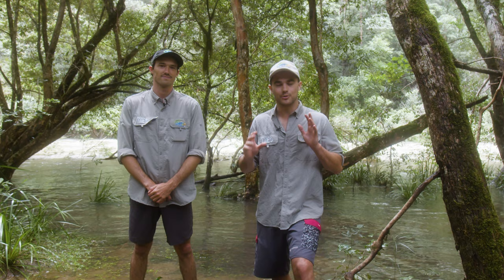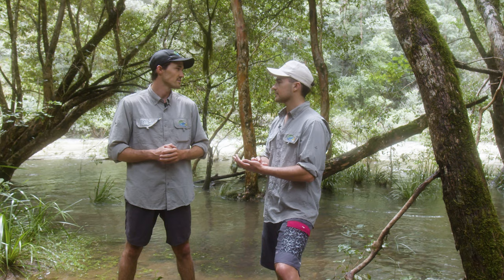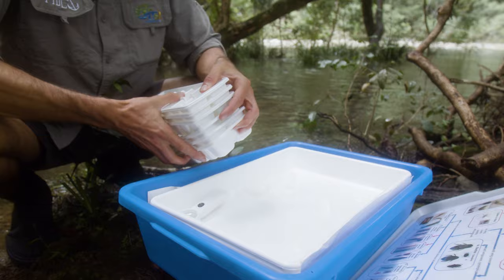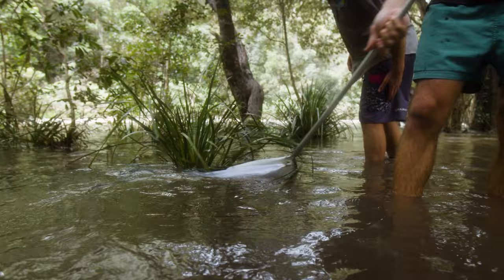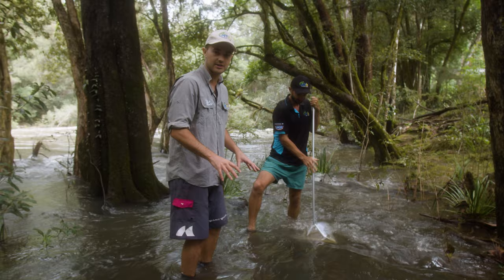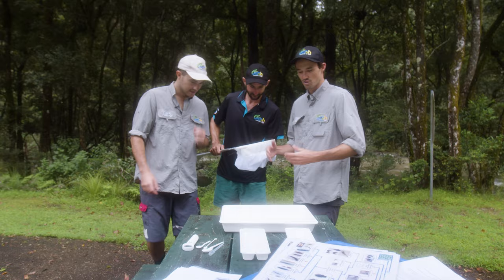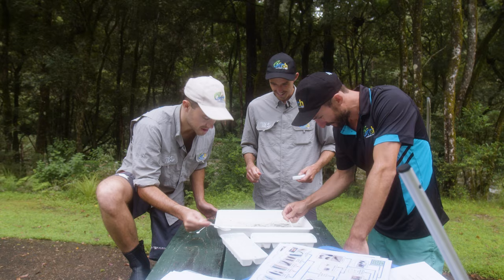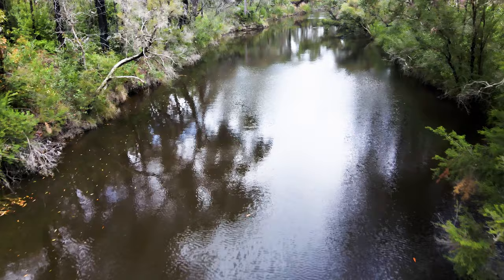How to sample for waterbugs (Training Video 3)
Join the OzFish team down by the water and learn how to take part in the most exciting way to establish the health of your waterway or see if it’s changed following any harmful disturbances or habitat restoration work! You will also find out how to match the hatch by seeing which insects and bugs are available for fish to feed on in your waterway, so next time you head out fishing you can choose the best lures, baits, and flies!

These videos are a demonstration guide only and should always be conducted in consultation with an OzFish Project Officer/Manager.